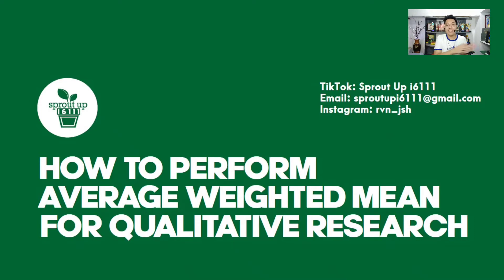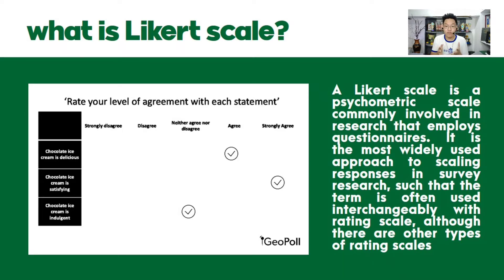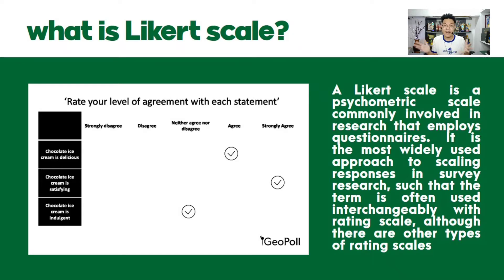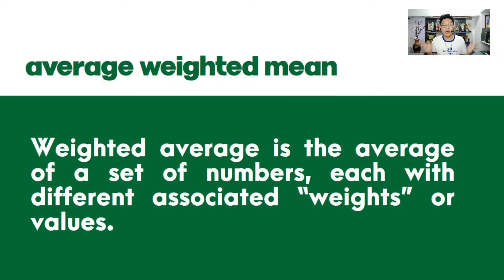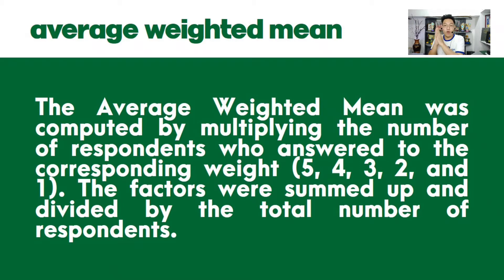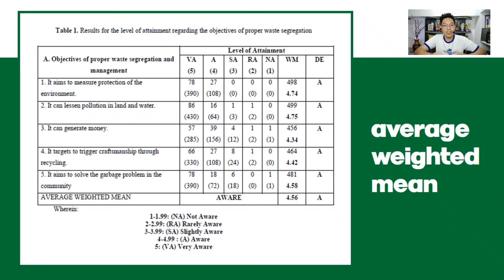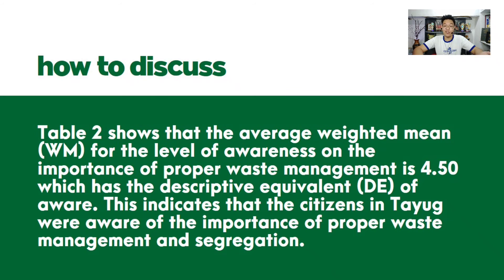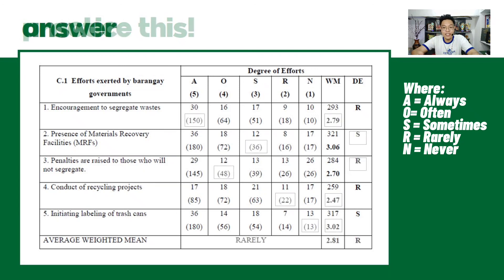Step By Step Computation of the Average Weighted Mean | EASY Research Guide!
In this video, I will demonstrate how to compute and discuss your results for the Average Weighted Mean. This is useful for research papers that utilized Likert scale for their questionnaires!

If you have any questions or clarifications, you can reach me through the following platforms:

Para sa Bayan, Agham at Agrikultura.

Sprout Up Philippines aims to encourage Filipino youth to pursue careers in agriculture by using social media to share knowledge, personal stories and journeys of people who are studying agricultural degrees, or are already working in agriculture.